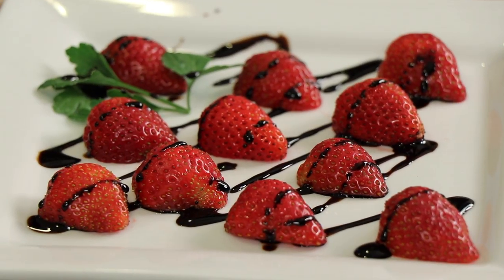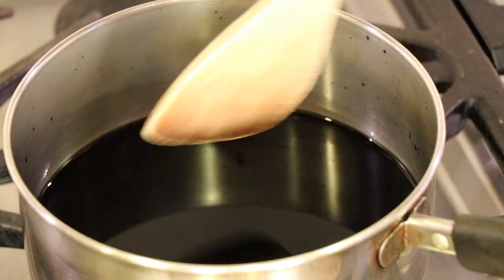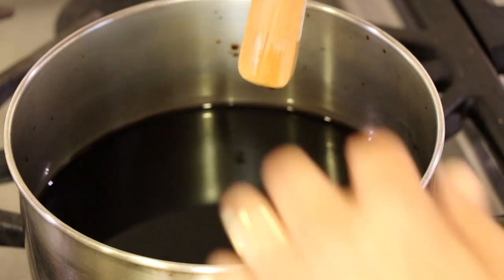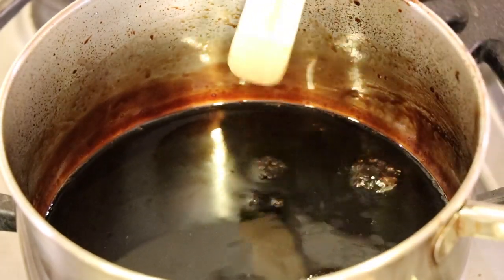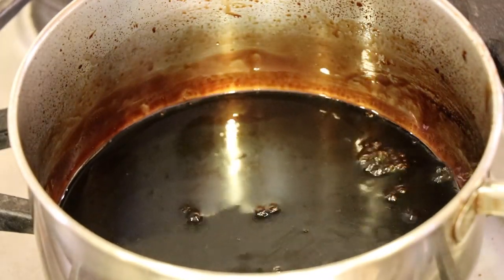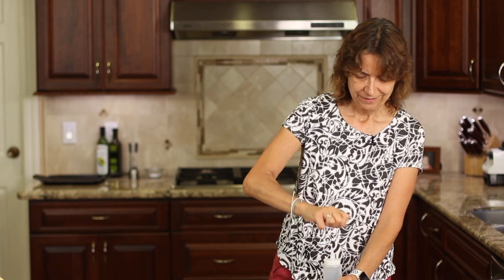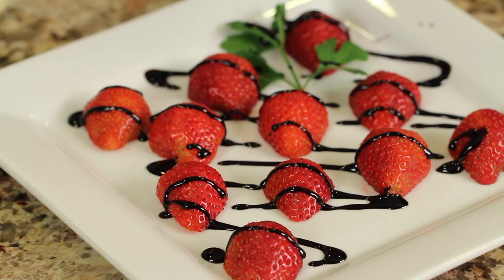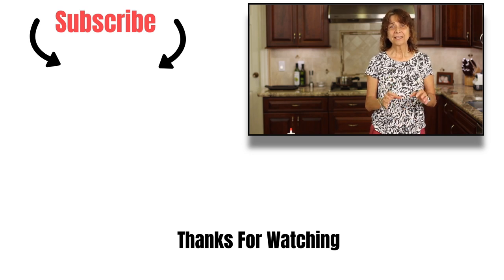How To Make A Balsamic Reduction Glaze | Rockin Robin Cooks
I will show you how to make a balsamic glaze or reduction that is perfect over strawberries, vegetables, caprese salad, steak, chicken, salmon, even ice cream. The options are endless!

Get your own squeeze bottles here:
▶︎ Squeeze Bottles

▶︎ Wooden Spoons

▶︎ Omega J8004 Masticating Juicer

▶︎ Vitamix 5200

▶︎ Apple Slicer - Corer

 ▶︎ 12 inch stainless steel fry pan

▶︎ Wide Mouth 8 oz. Mason Jars

Here is how you make a balsamic reduction or balsamic glaze. Pour 1 to two cups of balsamic vinegar into a sauce pan over high heat.

Bring the vinegar to a boil and reduce the temperature to a simmer for 25 to 30 minutes. You want to reduce this to at least half or even 2/3's.  Stir occasionally.

After 30 minutes the vinegar should coat the back of a spoon. Remove from the heat and let cool. Remember that the glaze with continue to thicken as it cools.

Once cool you can pour this into a mason jar or a squeeze bottle which makes it very convenient to apply to all your foods.

Make this glaze and enjoy the flavors it adds to your favorite recipes. Hey, try it on your next burger for the perfect burger!

Rockin Robin
P.S. Please help me spread the word about my channel.